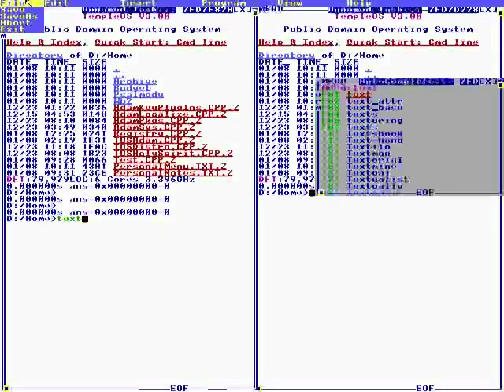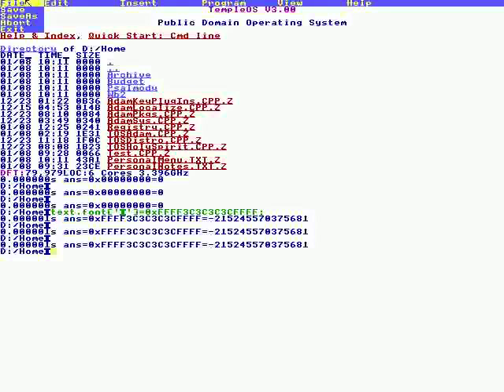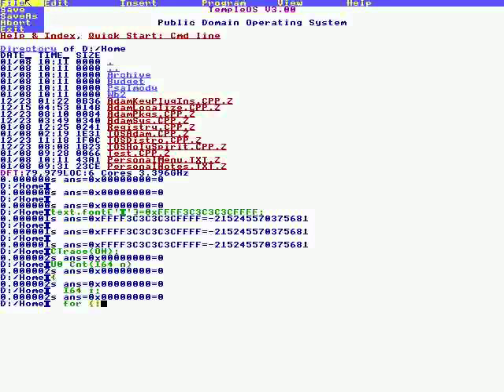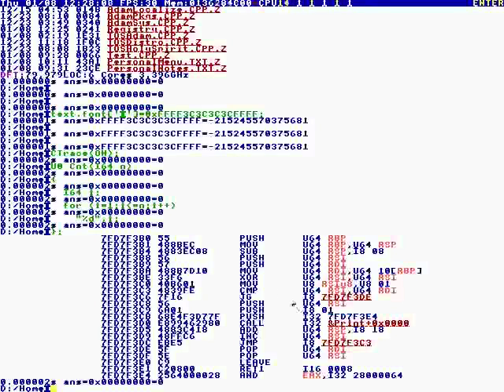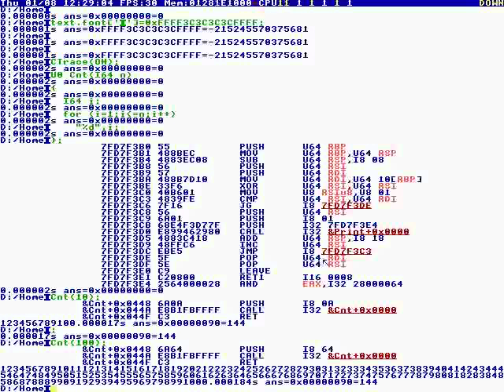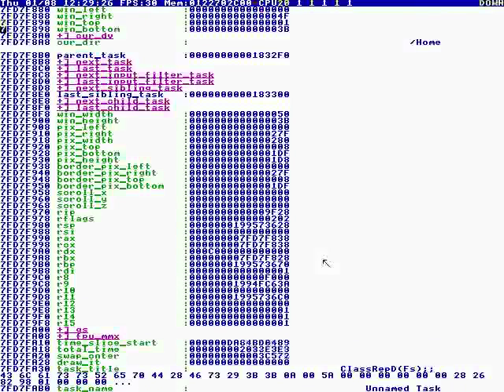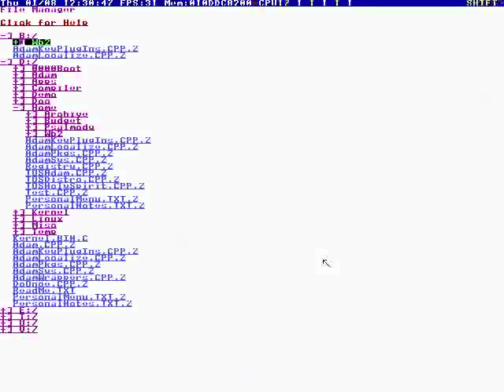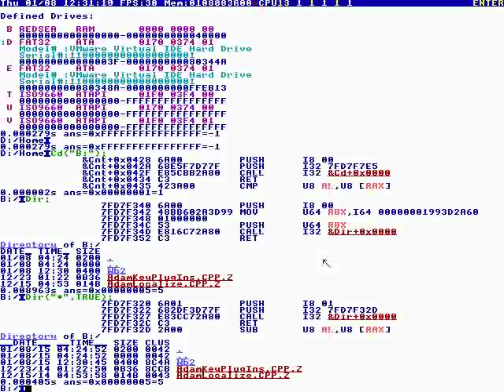TempleOS - The Vision